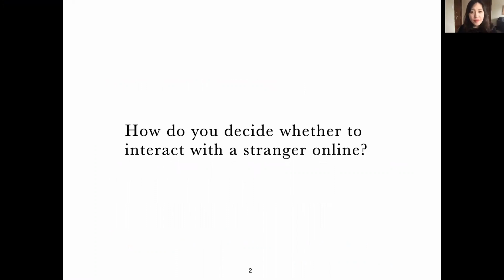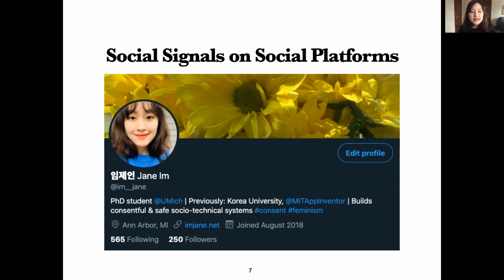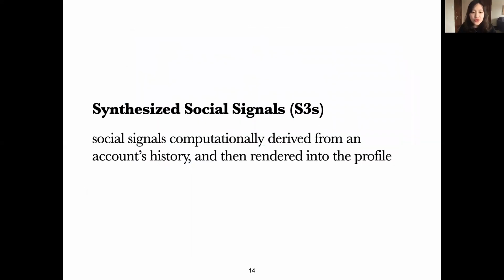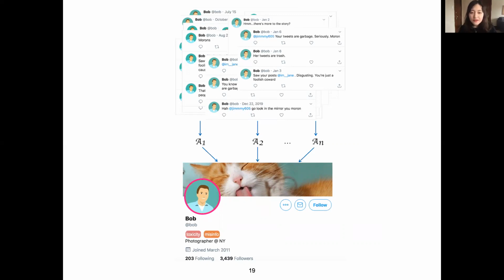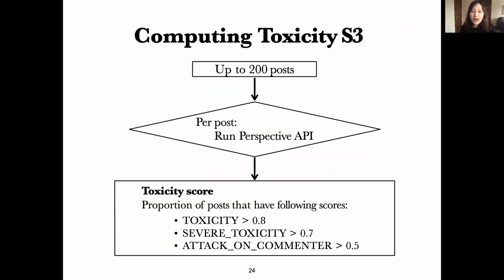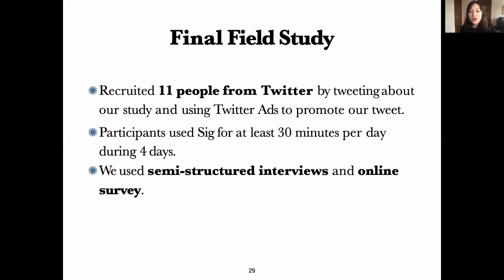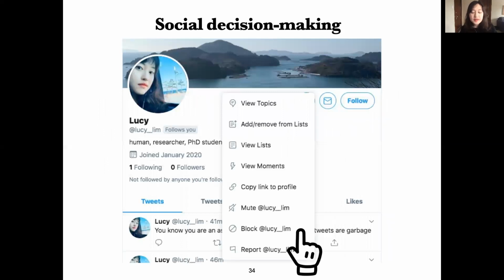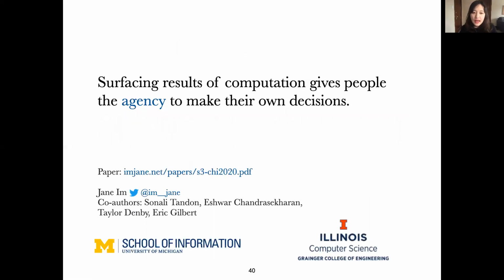Synthesized Social Signals: Computationally-Derived Social Signals from Account Histories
Jane Im, Sonali Tandon, Eshwar Chandrasekharan, Taylor Denby, Eric Gilbert

Session: Speech & language

Abstract
Social signals are crucial when we decide if we want to interact with someone online. However, social signals are typically limited to the few that platform designers provide, and most can be easily manipulated. In this paper, we propose a new idea called synthesized social signals (S3s): social signals computationally derived from an account's history, and then rendered into the profile. Unlike conventional social signals such as profile bios, S3s use computational summarization to reduce receiver costs and raise the cost of faking signals. To demonstrate and explore the concept, we built Sig, an extensible Chrome extension that computes and visualizes S3s. Results show that Sig reduced receiver costs, added important signals beyond conventionally available ones, and that a few users felt safer using Twitter as a result. We conclude by reflecting on the opportunities and challenges S3s provide for augmenting interaction on social platforms.